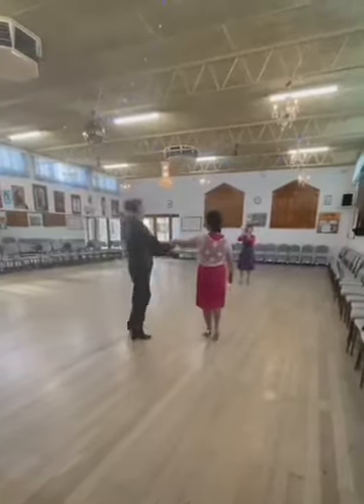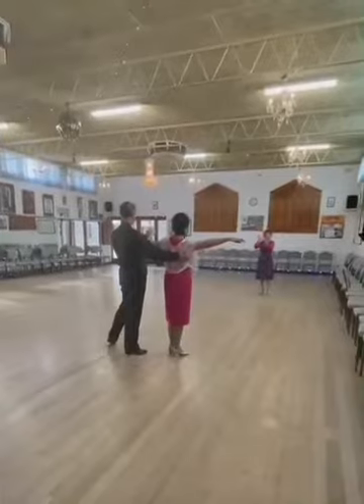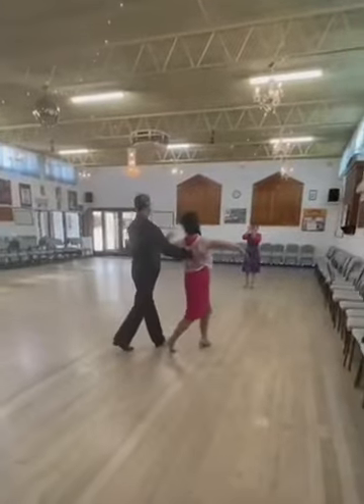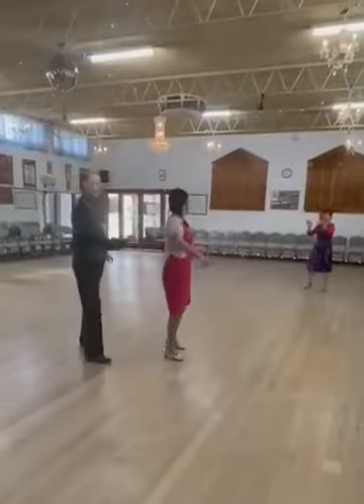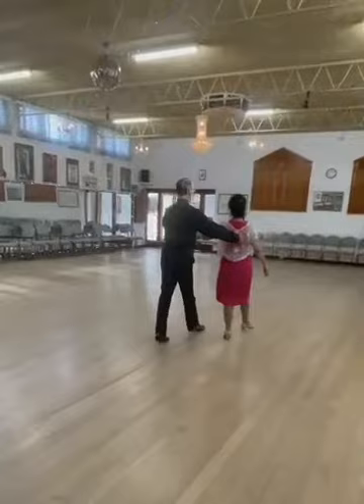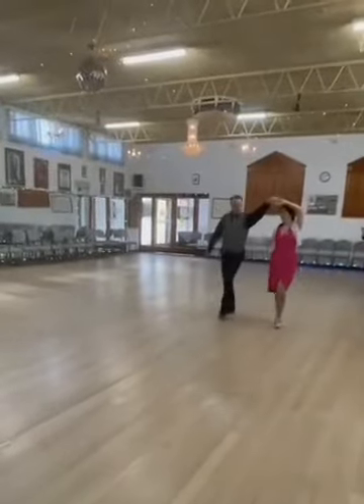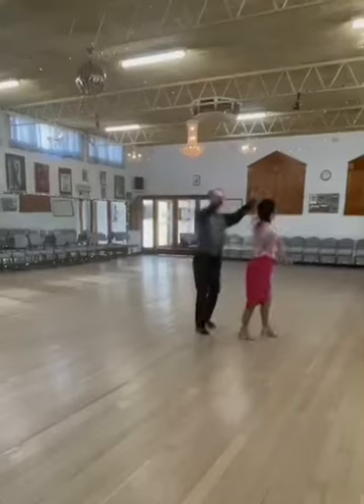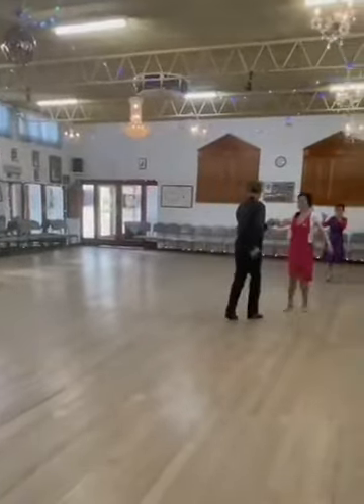Monkey Puzzle Cha Cha by Andrew and Erica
Ballroom sequence dance, Chinese cultural dance,